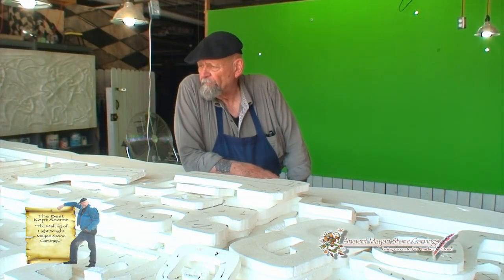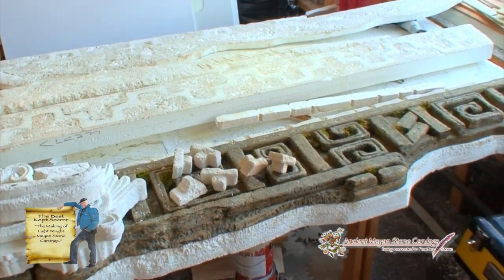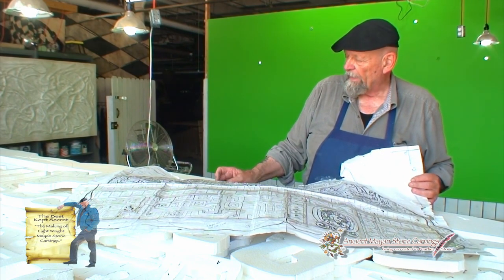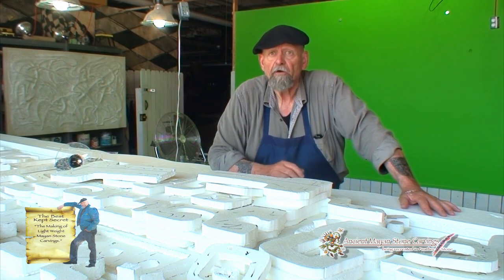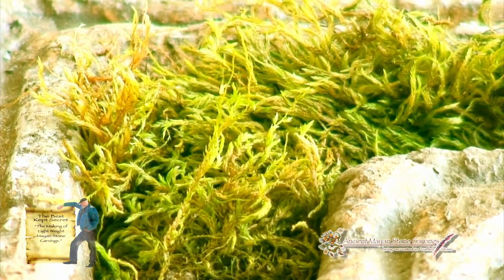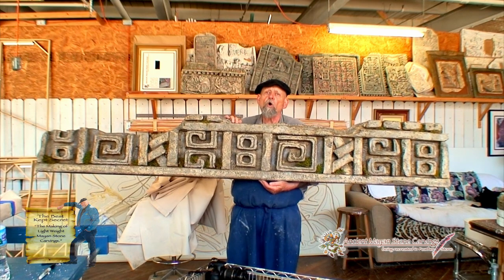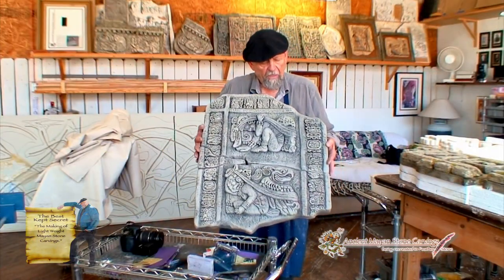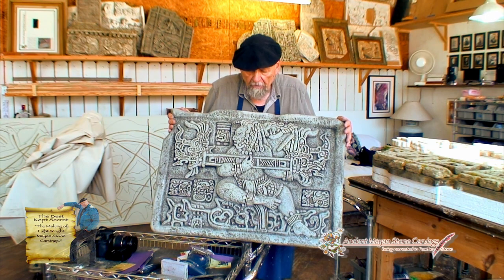Ty de LaVenta The Best Kept Secret 2010 St. Louis MO USA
Video Production Provided by TJX Productions